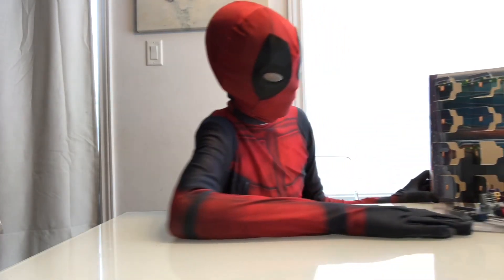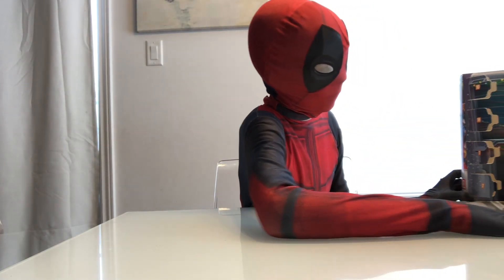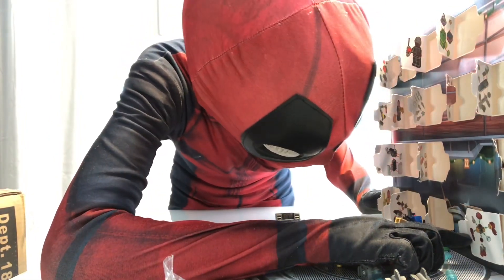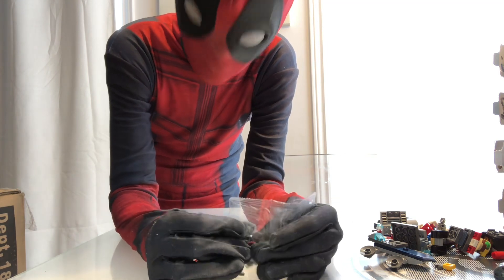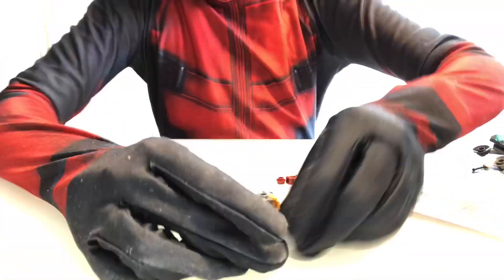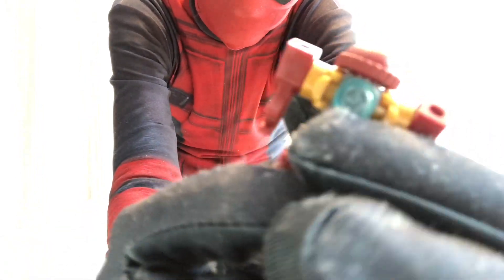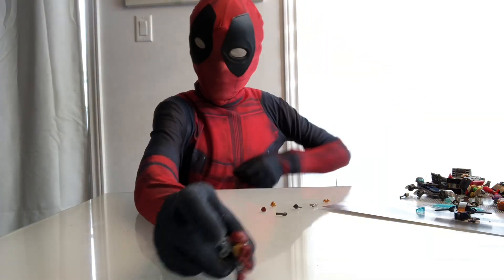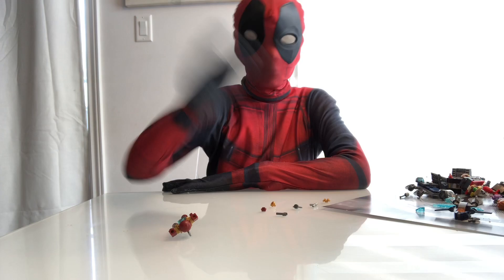Lego marvel event calendar day 20